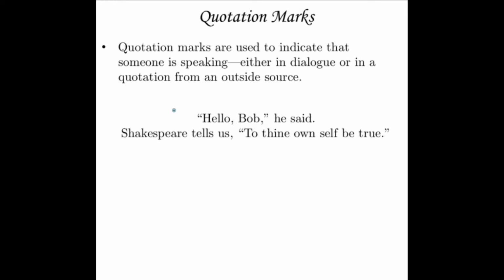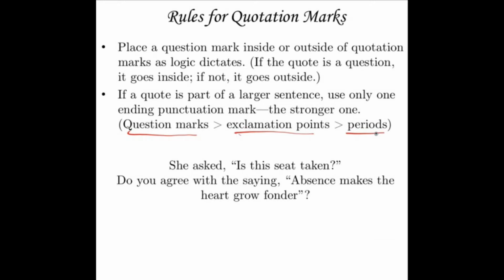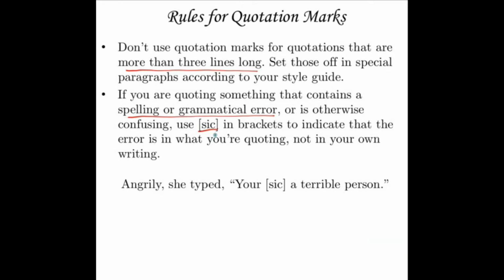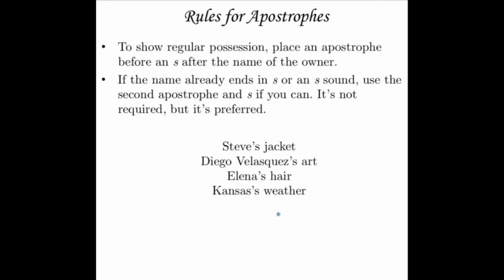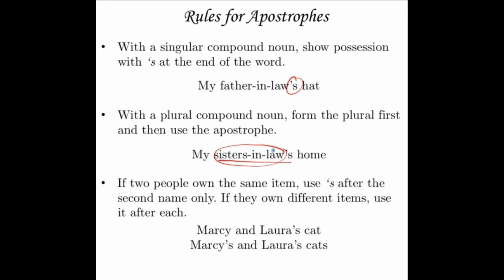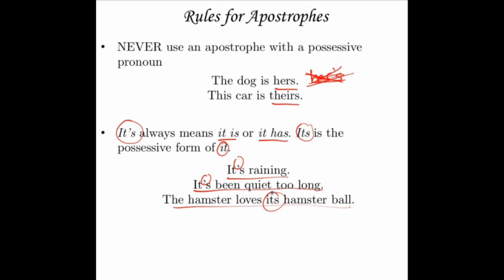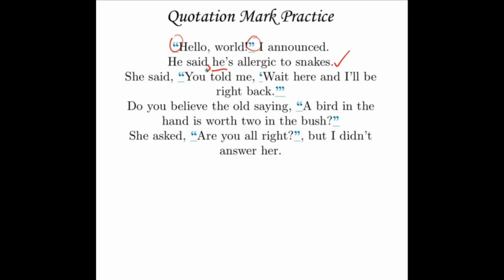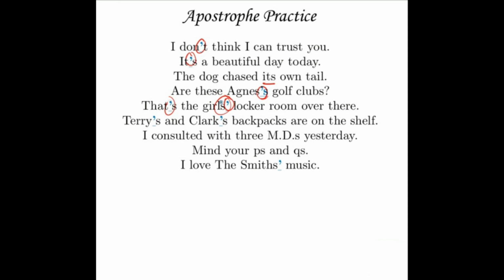Advanced - Apostrophes & Quotation Marks